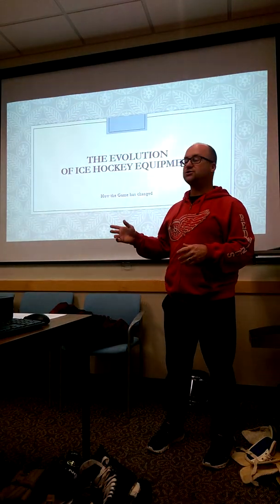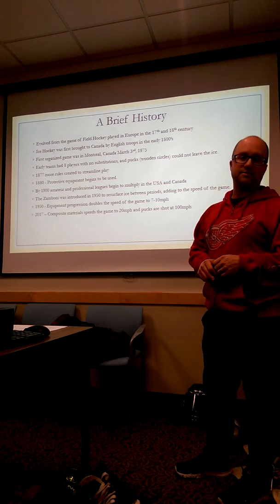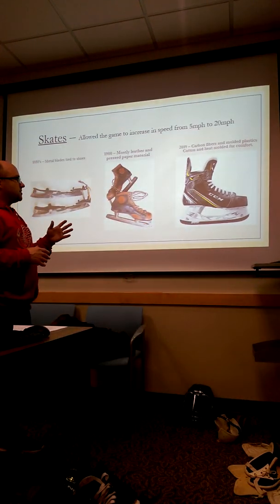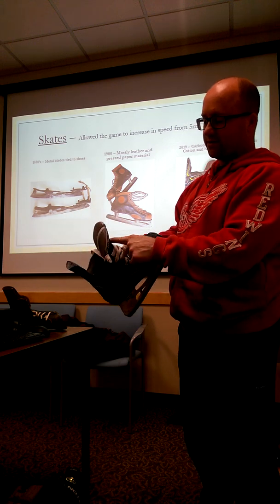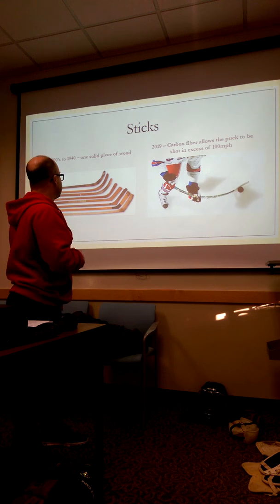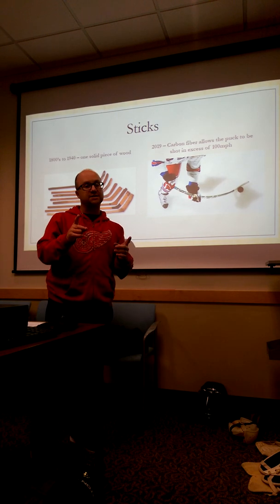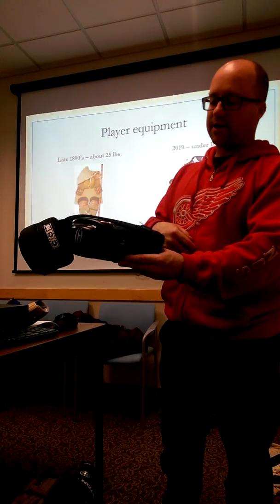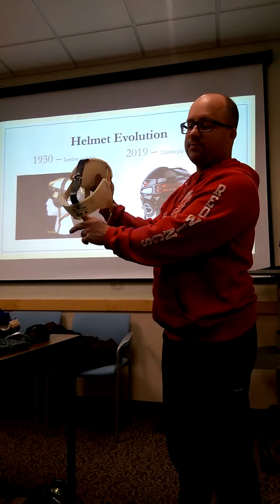Evolution of Ice Hockey Equipment